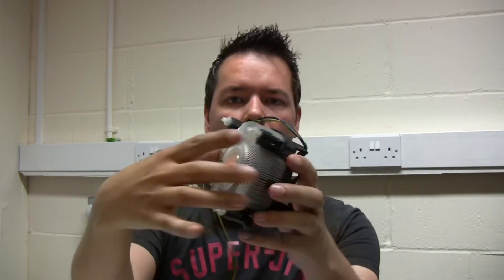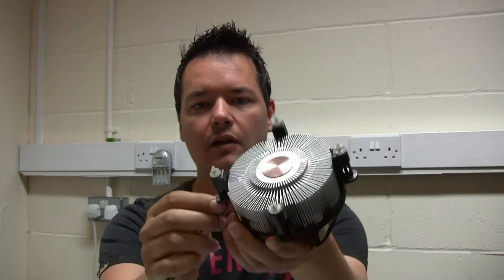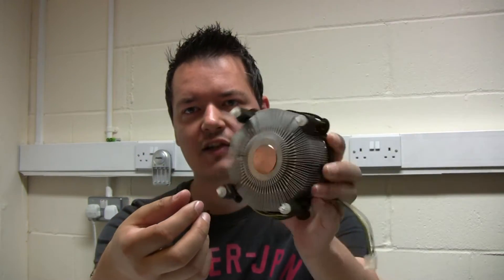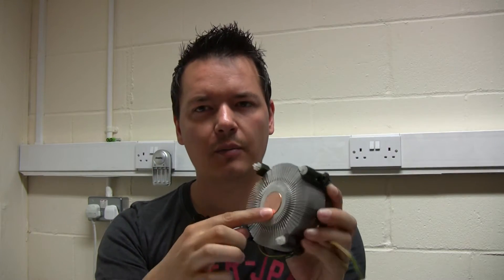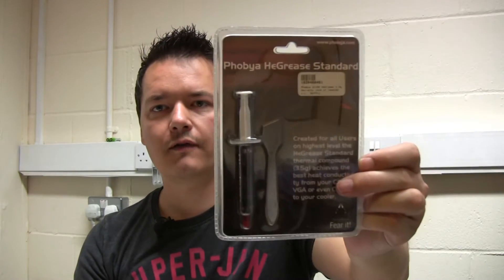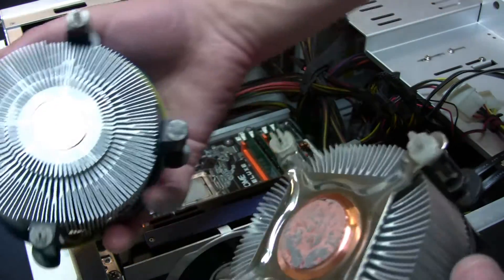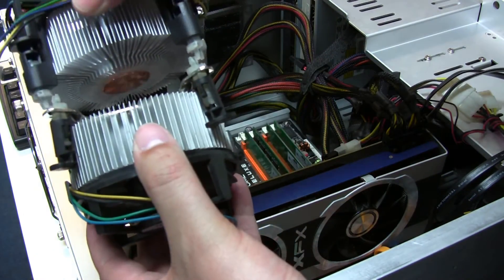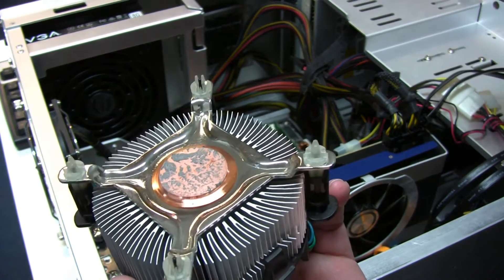This Xeon is too hot! Will The Highly Rated Phobya HeGrease Help?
Recently I upgrade the core 2 duo E6600 to a Xeon 5450 and since then the Xeon has been running very hot. In this video I try a few different things to get it running cooler including using some highly rated thermal paste.

Phobya HeGrease on Amazon

Bitcoin 12v4d15AuopsVzudct7J8LJMm7qH95SxA1
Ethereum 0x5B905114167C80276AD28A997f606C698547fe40